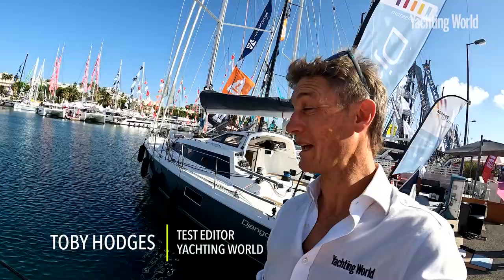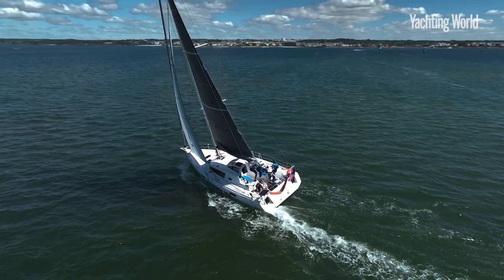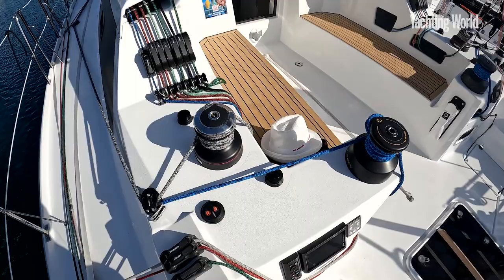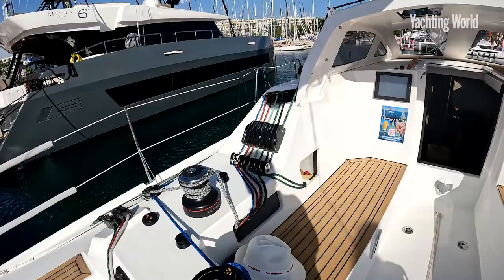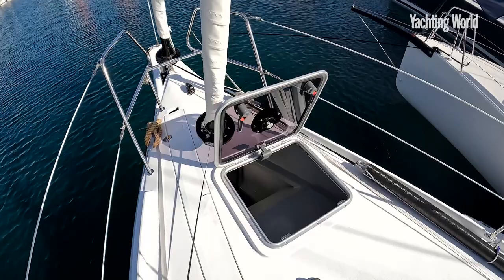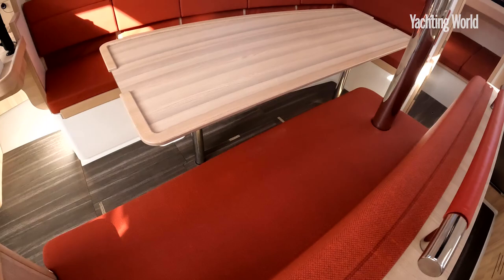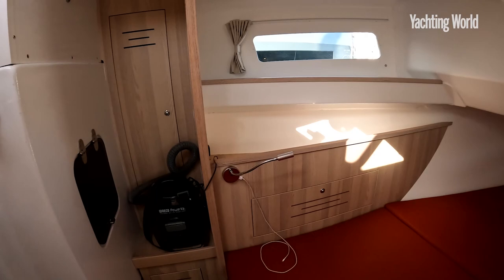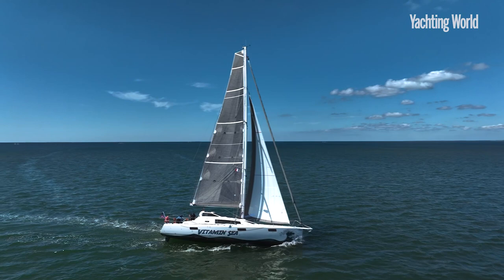Django 1270: A quick tour showing some practical features on this 41ft fast French offshore cruiser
Djangos are lightweight but robust fast cruising yachts built by Maree Haute in Brittany. Toby Hodges has a quick look aboard the latest iteration of the 12.70 at Cannes Yachting Festival 2022